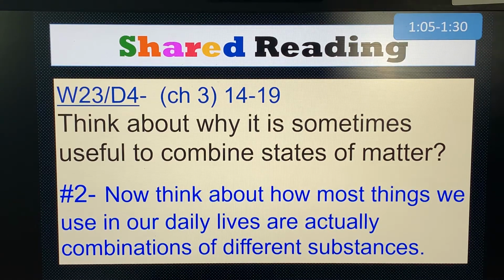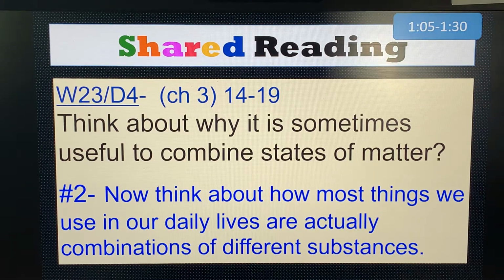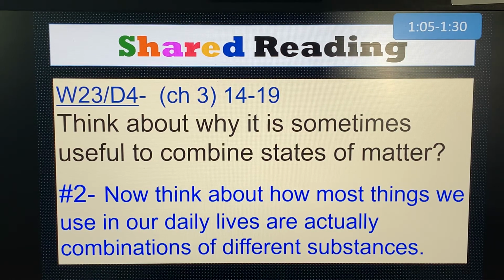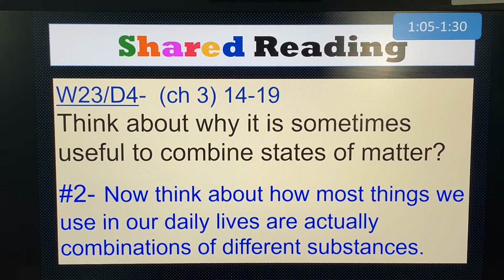Ice to Steam ch3